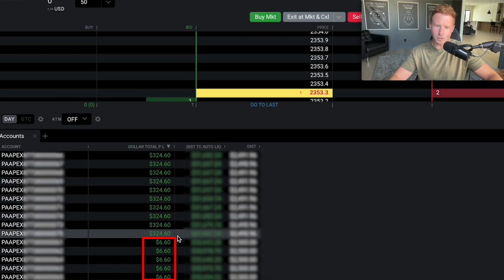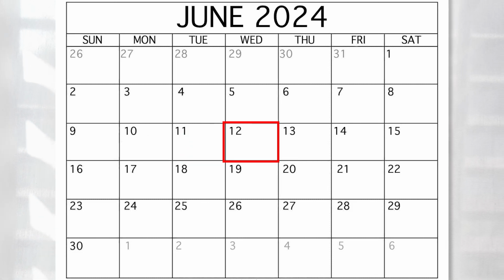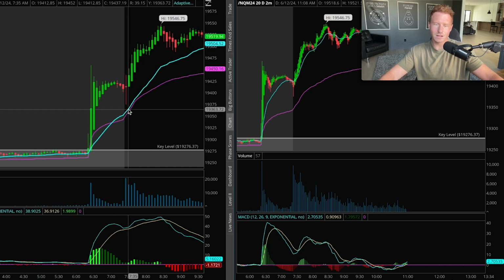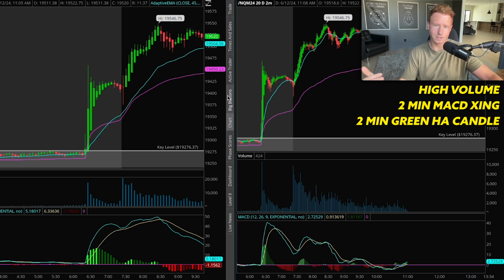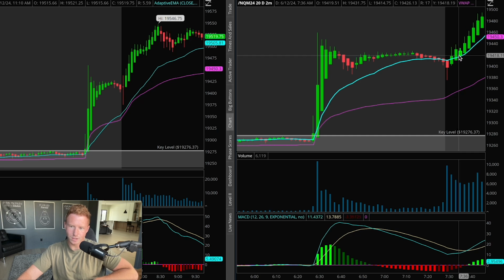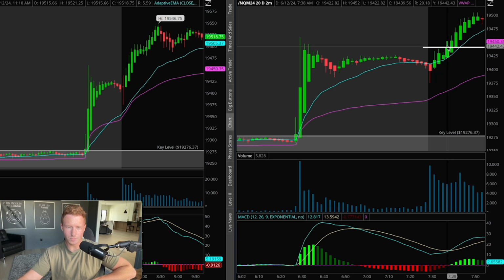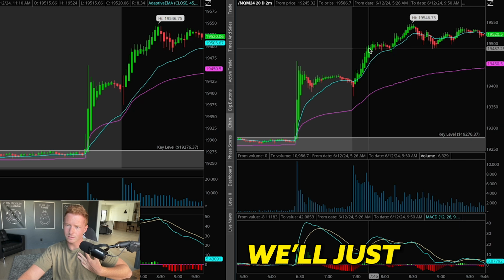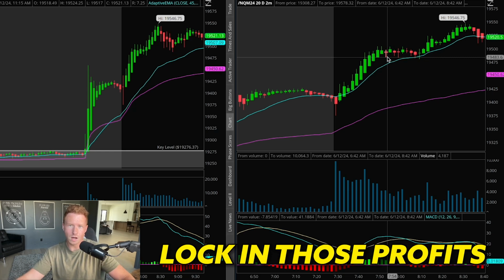DAY TRADING RECAP - Scalping /NQ After CPI Data Report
June 12th Day Trading Recap

1. 📸 DM Me "TRADING" To Join My New Coaching Group

2. 📈 Join Our FREE Day Trading Discord  (Daily Pre-Market Plans + Recaps)